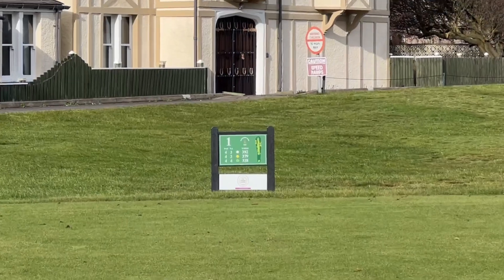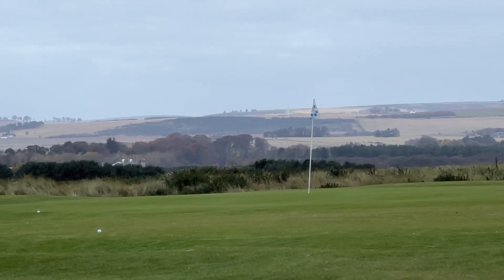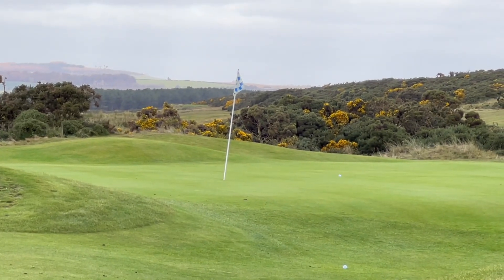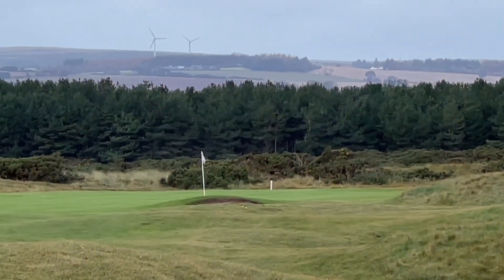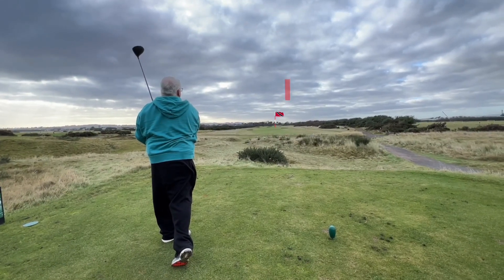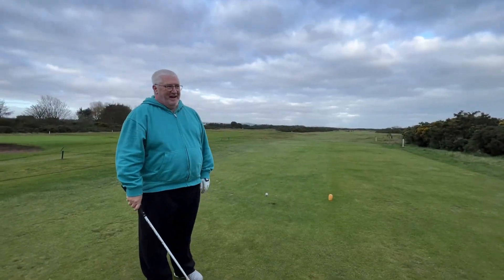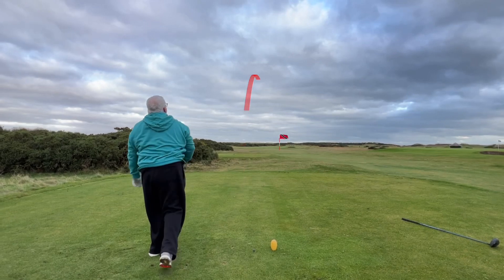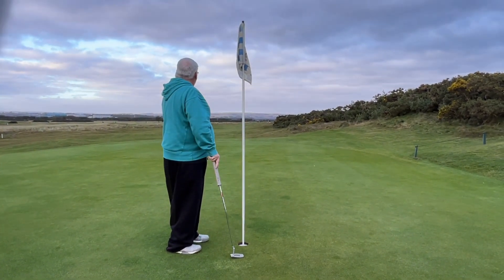BiG Challenge.. can I make it? Walking 18 difficult holes in High Winds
We visited Montrose 1562 course and oh boy was it a day.. on paper this course looks straight forward enough.. in reality its long, windy and a challenge for any golfer in these conditions
Some good golf, some not so good in this variable round of golf.. and oh boy did i feel it the next day!